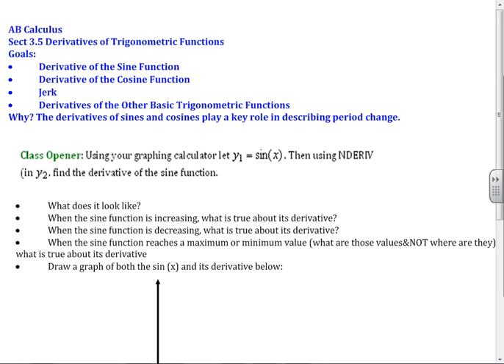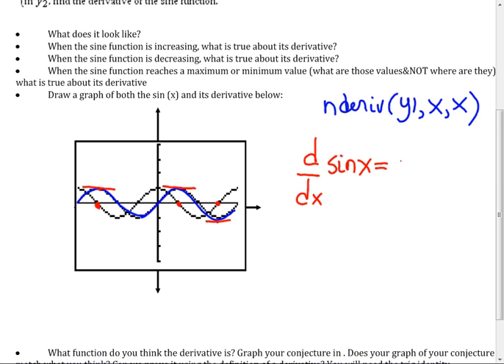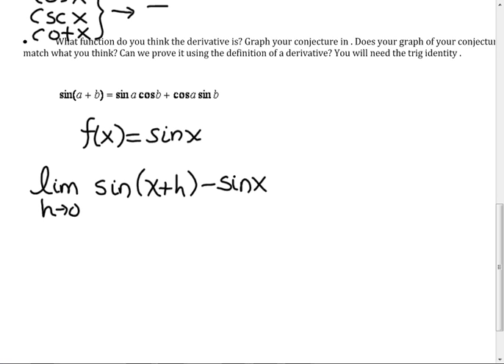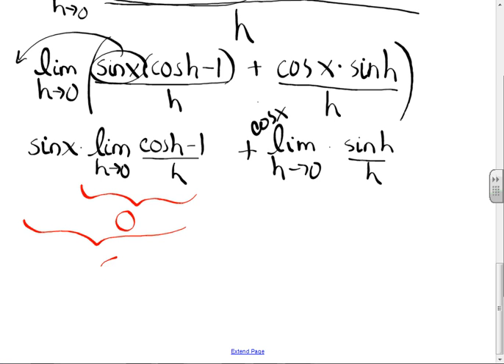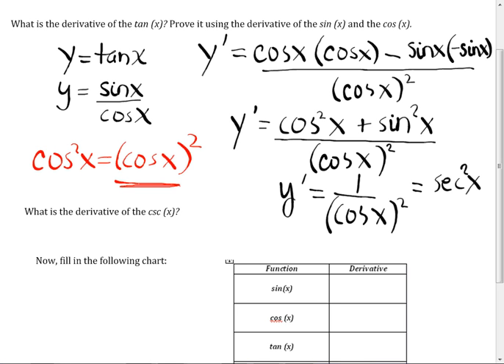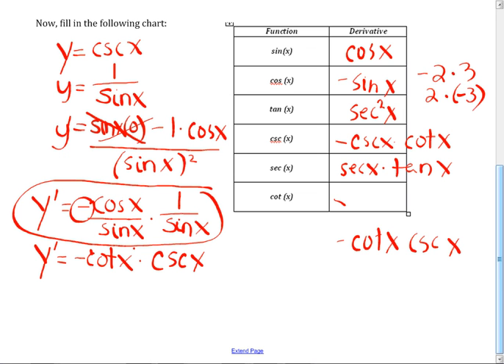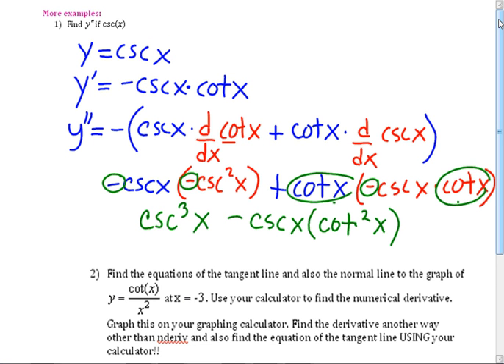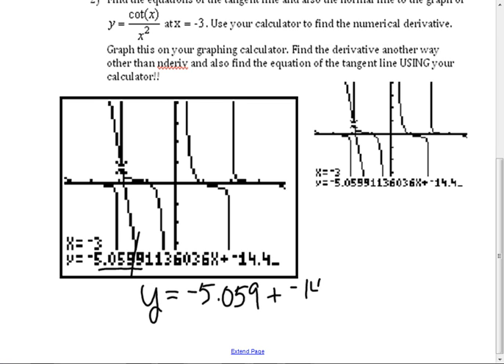Sect 3.5 Per 2.wmv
Derivatives of Trig Functions